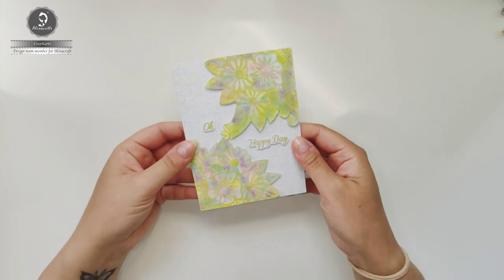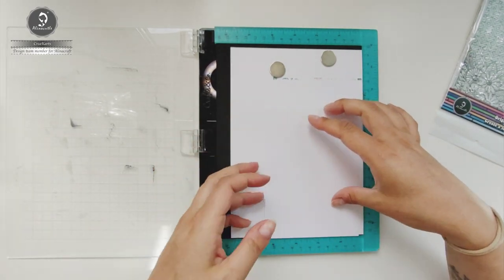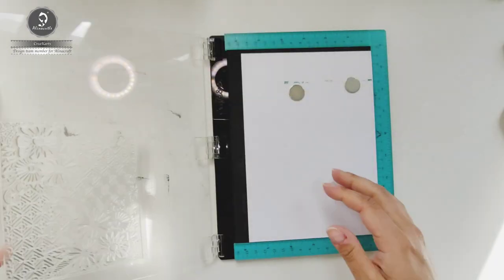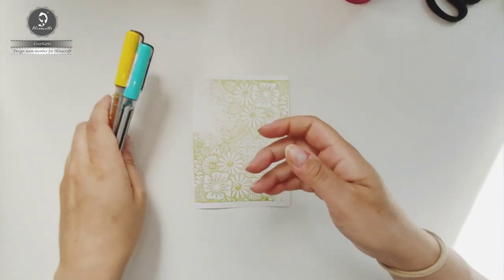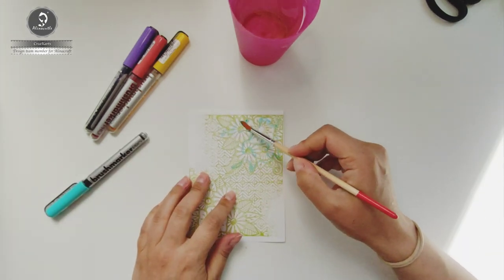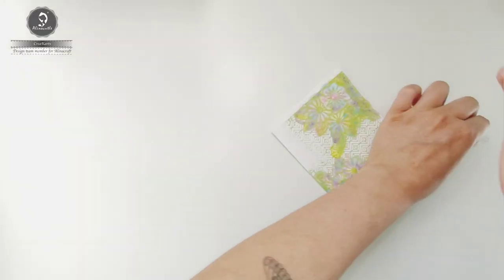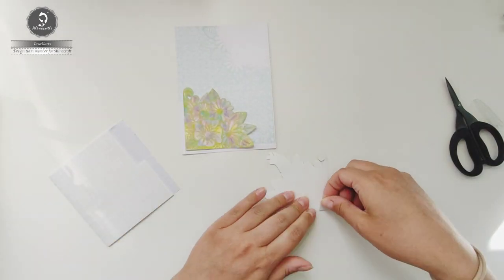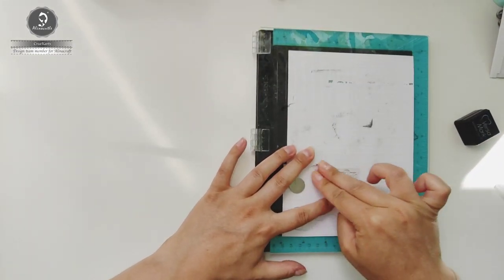Embossing powder&Watercolor Technique|Products Review&Projects Tutorial fm @@creakarts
Find us on AMAZON and ALIEXPRESS by brand name - Alinacutle
AMAZON SHOP
Thanks @creakarts filmed this tutorial video! She is good at kinds of stunning background creations!Her YOUTUBE channel and Instagram are both @creakarts, welcome to step to her channels for more wonderful crafting creating!

If you are ALIEXPRESS affiliate group member and get affiliate income, here maybe good news for you.Our ALIEXPESS store have been signed up for affiliate incomes ,If any people click the links which you post on your social account to place order in my store, you will get sales commission 3-8%,the paying is very well!

The products used in this video:
Sentiment stamp and die set
Floral corner background stamp

You enjoy each moment of crafting, AlinaCraft provide original designs & create a lovely life with you!